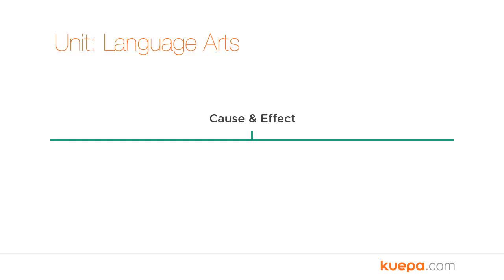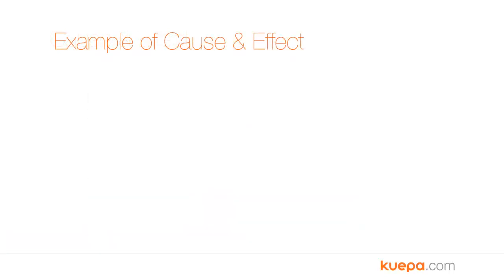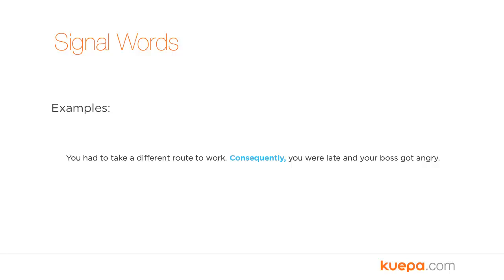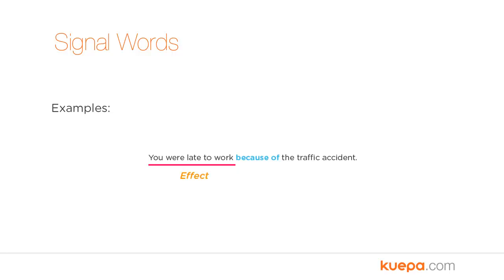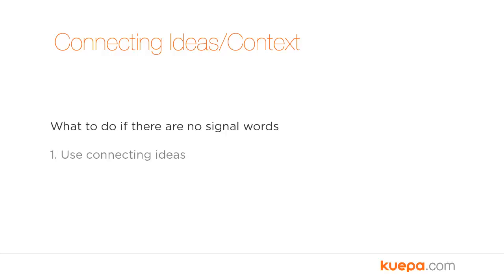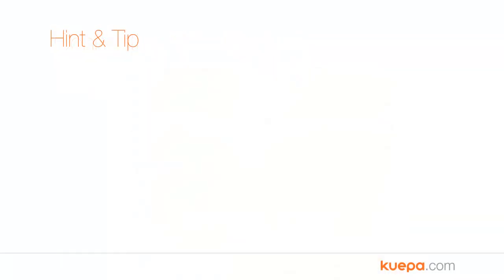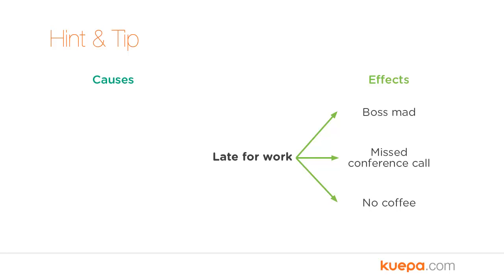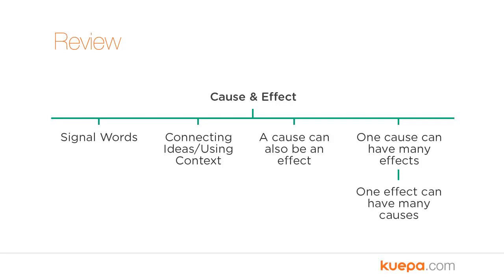Lesson: Cause and Effect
This is a sample video of a lesson created by E-Gap for the Kuepa GED Test Preparation course. This video is reproduced with the permission of Kuepa and cannot be copied or distributed for individual use.